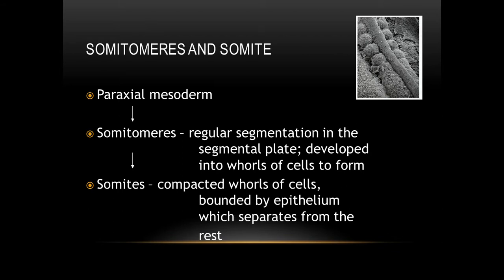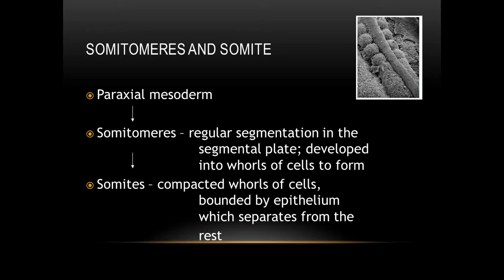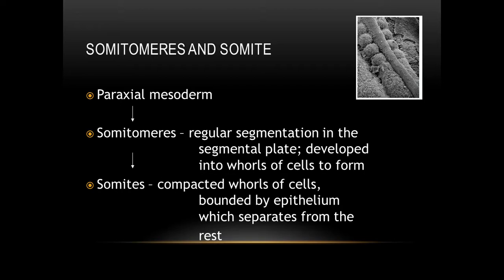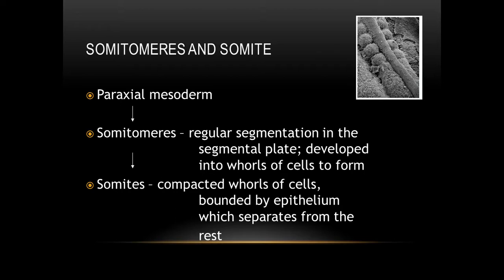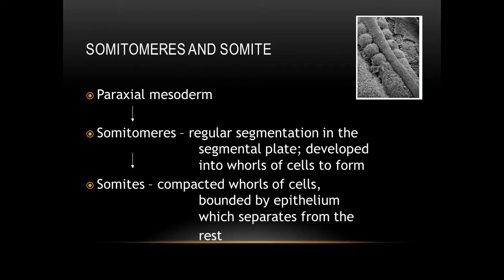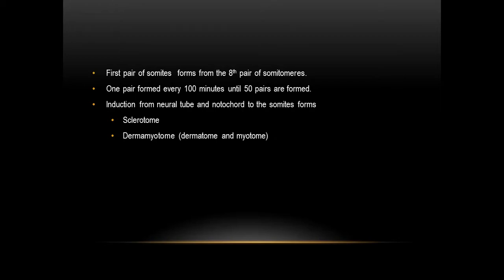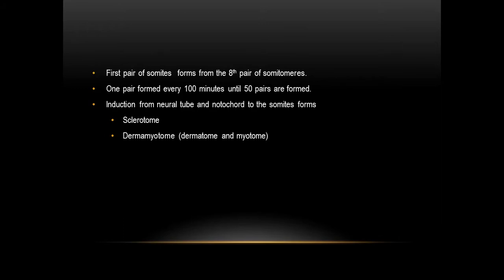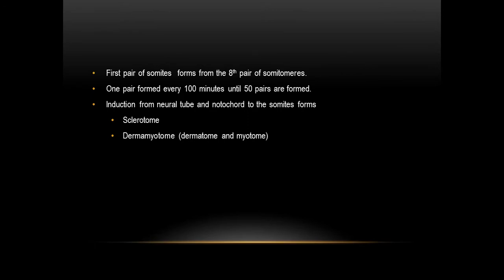Neurulation and Mesoderm Formation Part 13